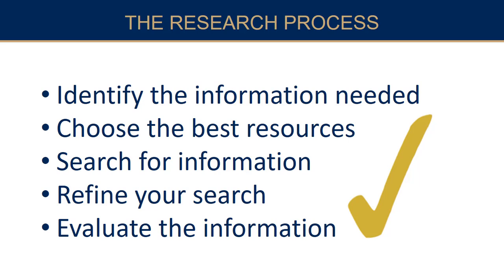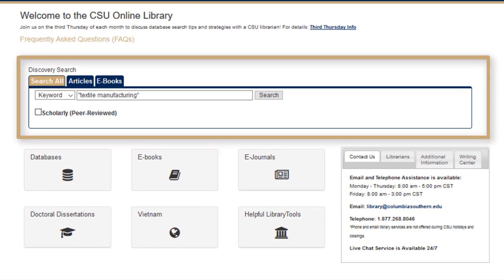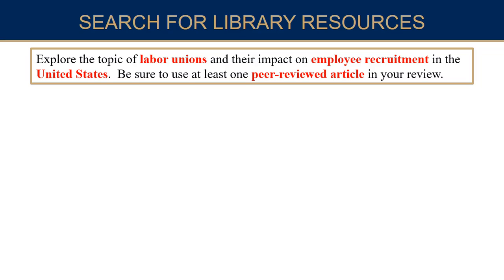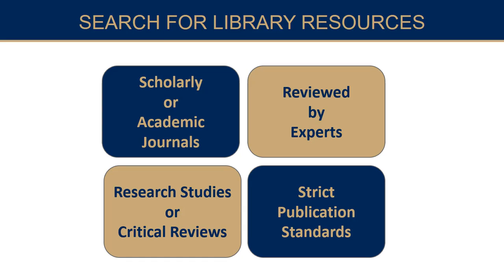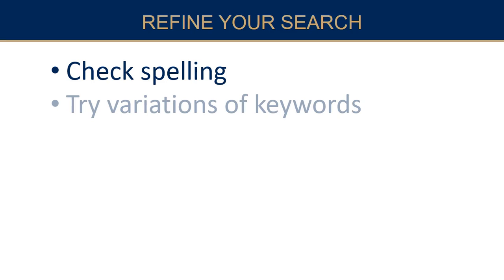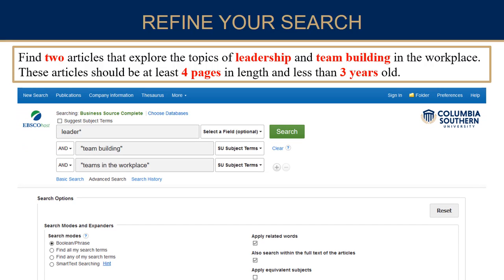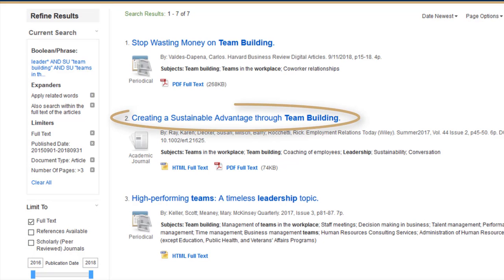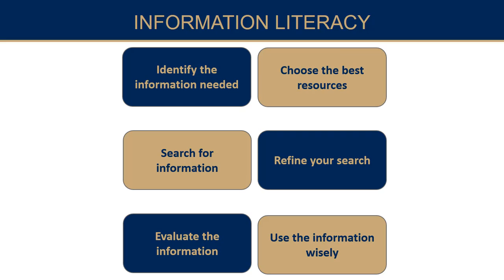Library Research An Overview